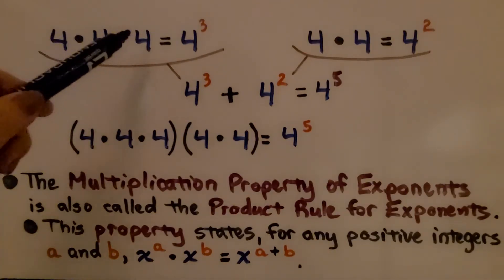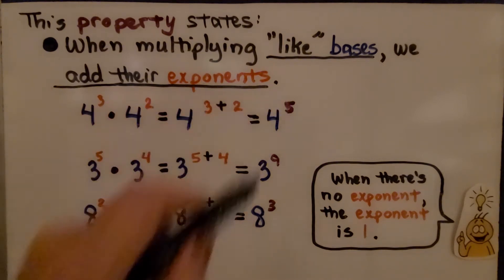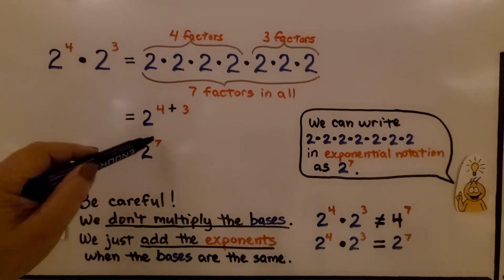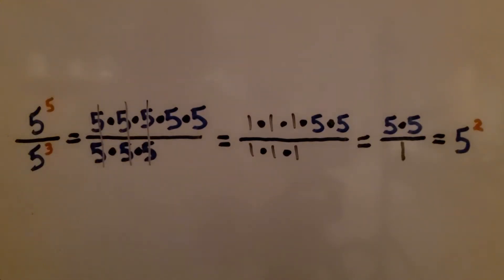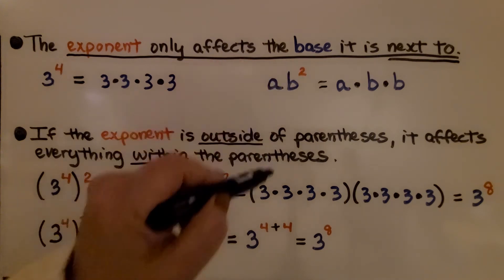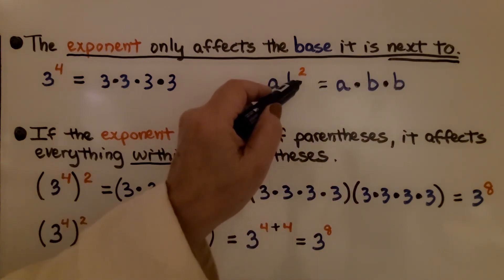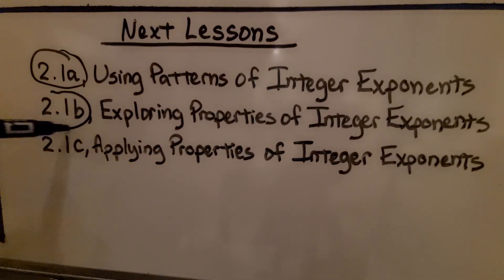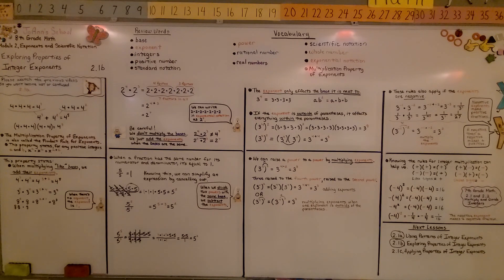8th Grade Math 2.1b, Exploring Properties of Integer Exponents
The Multiplication Property of Exponents is also called the Product Rule for Exponents in some Algebra textbooks. The property states when multiplying "like bases", we add their exponents. Be careful, we don't multiply the bases, we just add the exponents when the bases are the same. We show how the exponent only affects the base it is next to. If the exponent is outside of parentheses, it affects everything within the parentheses. We show how we can raise a power to a power by multiplying exponents. We show how these rules also apply if the exponents are negative.

Language: ‎English
2018 copyright
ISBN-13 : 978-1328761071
Item Weight : 2.85 pounds
Paperback : 608 pages
Product dimensions : 8.4 x 1.1 x 10.7 inches